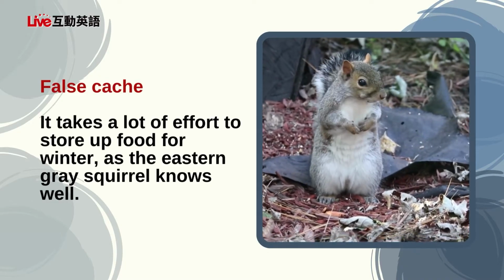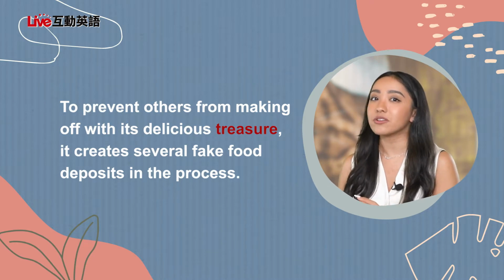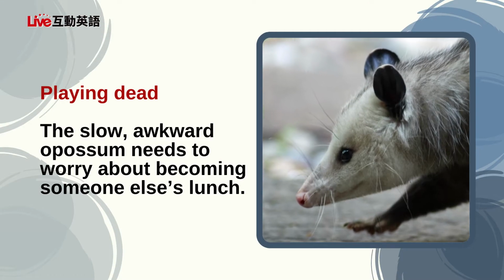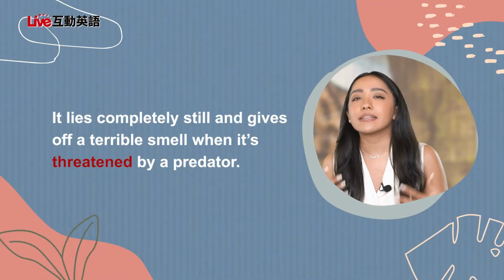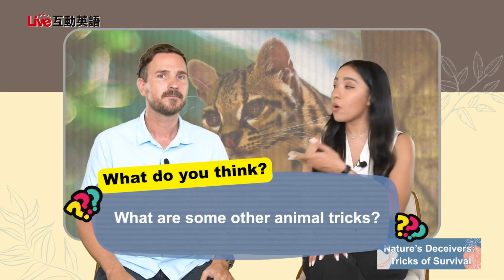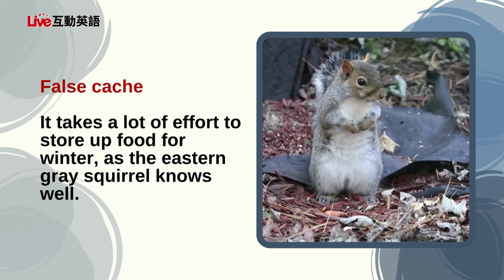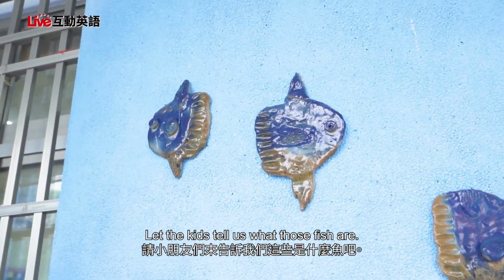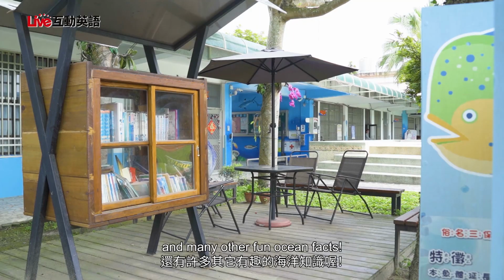【LIVE互動英語: 20220827】動物趣聞：自然界的騙子：生存伎倆 2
動物趣聞：自然界的騙子：生存伎倆 2 | Animal: Nature's Deceivers: Tricks of Survival 2

與Shane和Nina一起討論自然界的騙子。 別忘了跟著我們拜訪花蓮縣新城鄉康樂國民小學！

Join Shane and Nina as they discuss nature's greatest deceivers! Don't miss the trip to Kangle Elementary School near Qixing lake in Hualien, where marine education is taken very seriously!

00:00 開頭 - Intro
02:22 課文朗讀 1 - Reading 1
02:48 課文講解 1 - Explanation 1
07:43 中師講解 1 - Vocab Recap 1
09:35 課文朗讀 2 - Reading 2
10:18 課文講解 2 - Explanation 2
16:40 中師講解 2 - Vocab Recap 2
20:42 英語好好玩 - Let's Go On An Adventure Travel Video